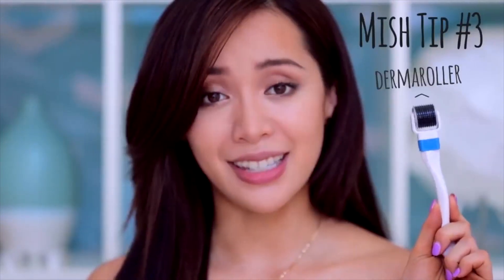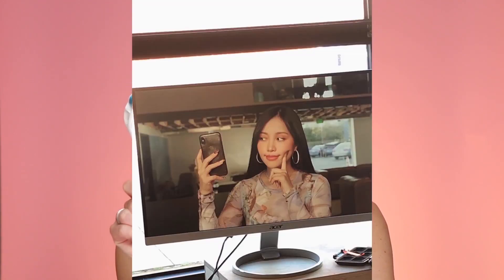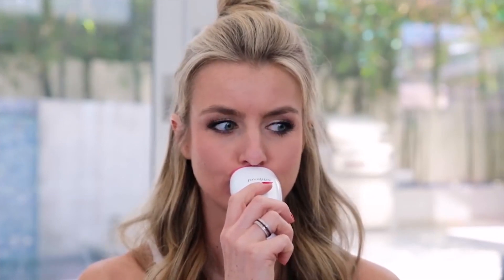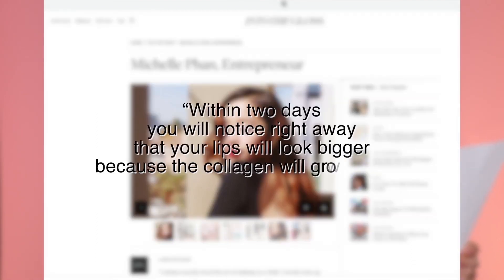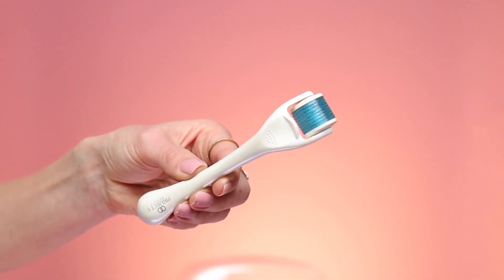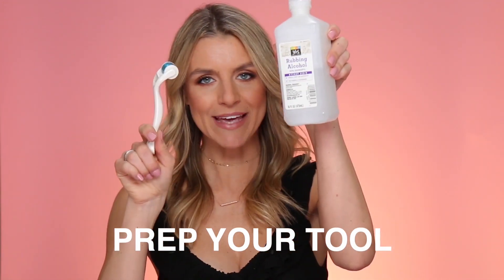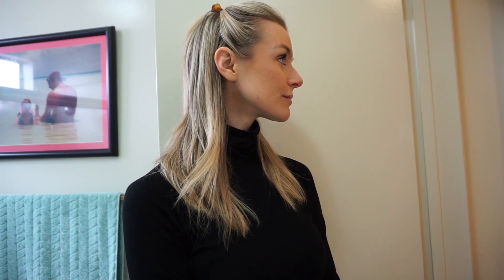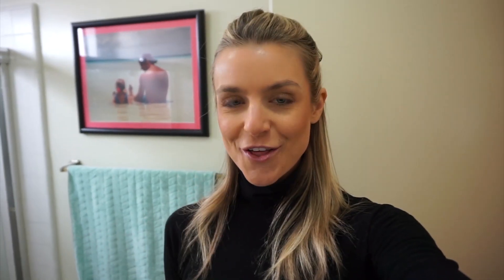BETTER OR WORSE THAN THE KYLIE JENNER LIP CHALLENGE ?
KYLIE JENNER LIP CHALLENGE  VS MICHELLE PHAN DERMA ROLLER
 Want bigger lips without lip fillers? Today I reviewed a new at-home plump lip beauty hack!

MichellePhan

Michelle Phan, who is a huge YouTube influencer and beauty guru revealed that she plumps her lips by micro-needling them with a derma roller. Today I gave it a try. I compared Derma Rolling your lips to Kylie Jenner’s Lip Challenge.

Derma Roller by Project E Beauty

If you missed my last video reviewing Kourtney Kardashian’s LED Face Mask

♡ MY LINKS♡